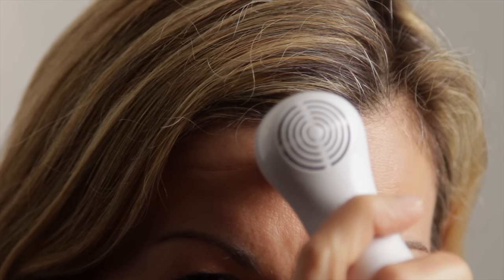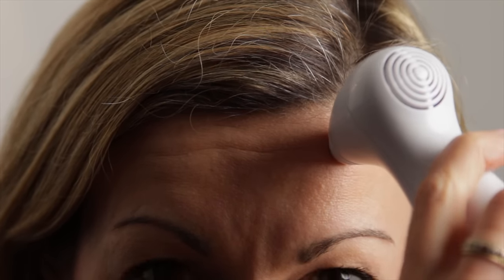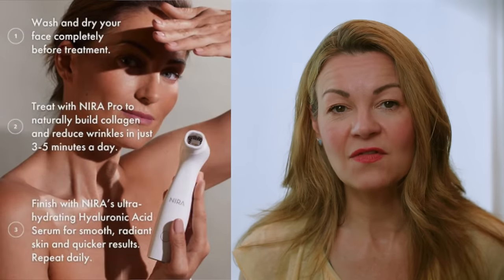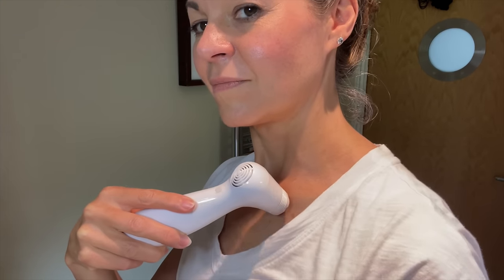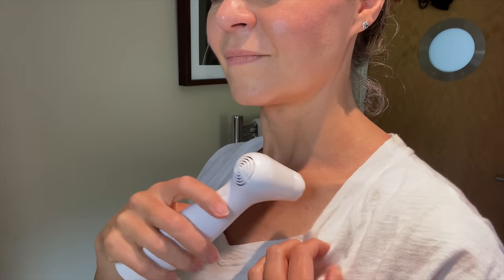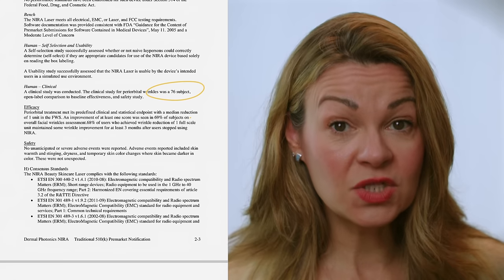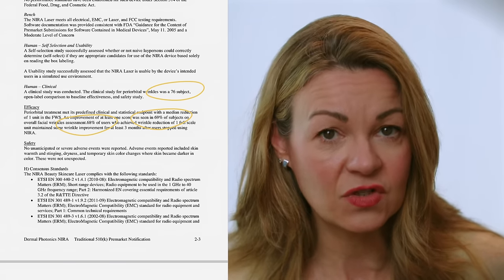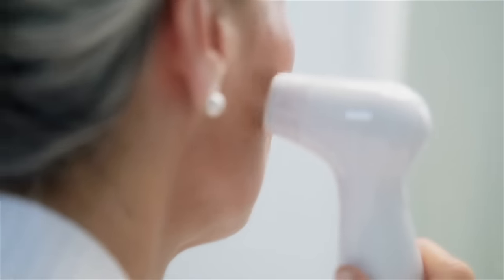NIRA PRO Laser Review w/ Before and Afters + Would I Use it Long Term?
Three years on from testing the Nira Precision laser device I’m putting the new NIRA PRO to the test and comparing the two. I also share my before after after results after three months of use. Plus I take a look at the evidence behind the device and seek the view of aesthetics specialist Dr Emmaline Ashley to consider whether I’d use the Nira Pro long term.

The code applies to all Nira products.

TIMESTAMPS
00:00 Intro
02:07 How the Nira works
05:27 What’s the evidence behind it?
07:33 Doctor Emmaline’s view
10:25 My before and afters
11:45 Would I use it long term?
12:40 Gentler approach